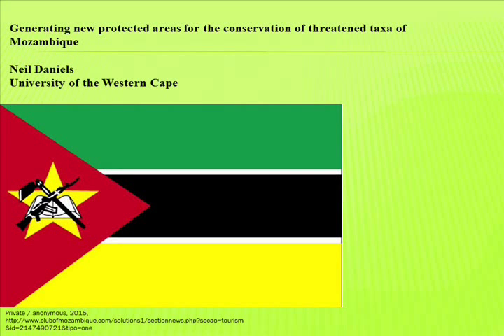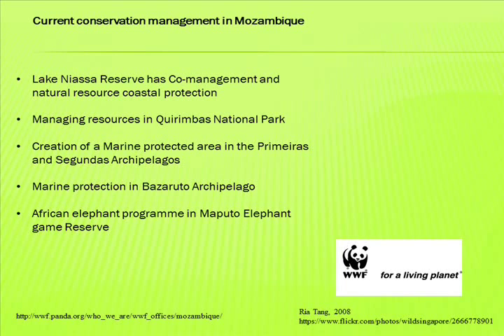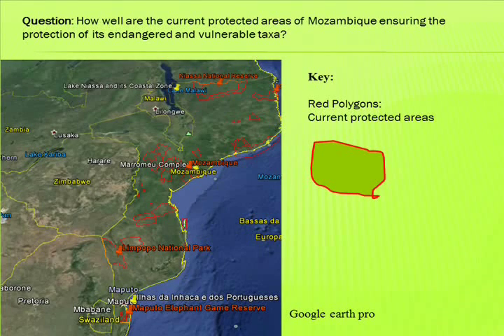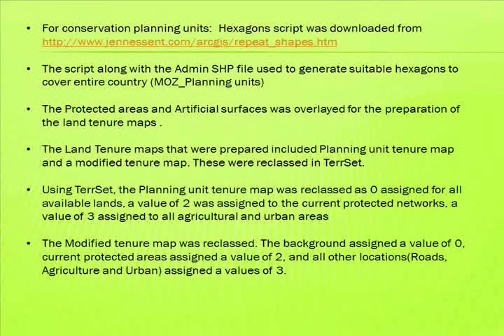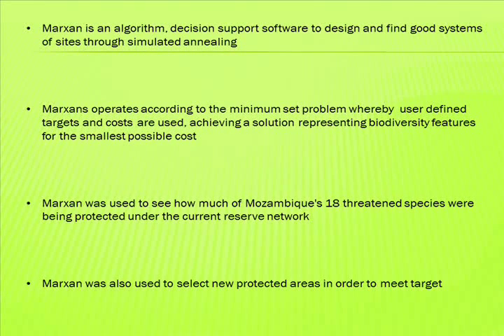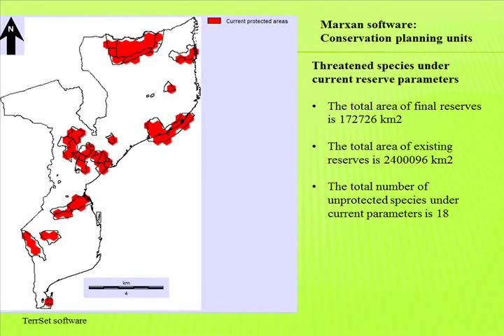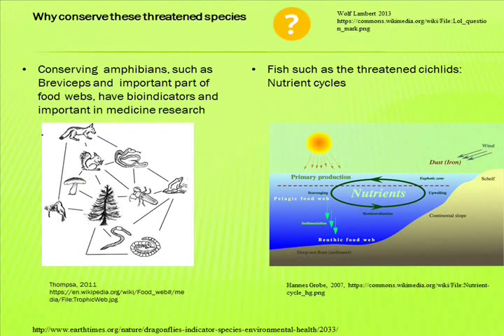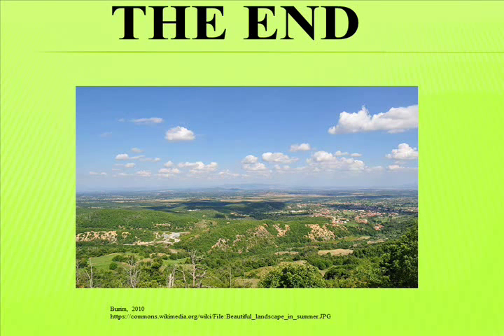A conservation plan for threatened species of Mozambique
Generating new protected areas for the conservation of threatened taxa of Mozambique

A Qarbon Qampus production

Directed and acted: Neil Daniels

Main story:  My story is about generating new reserves for Mozambique in order to protect its threatened species. Using Marxan reserve design software, new reserve networks were generated using ecological and conservation planning units.  A failure to conserve threatened species can have catastrophic events for the overall wellbeing of the country.

Production Company: A Qarbon Qampus production
Filmed: Windows live Movie Maker
Production date: October 2015

• Share alike
• No commercial use
• No derivative work
• Provide attributions

USAID, 2008.
Rogilbert-commonwiki, 2007

Music credits and accredidation Composer:  321 Relaxing
Album: Meditation Relax Clips (2014)
Song: Rainsound and rainforest animal sound

Music credits

Composer: Matti Paalanen
Album: Instruments
Song: Fantasy

Don't alter, transform or build upon this album
Don't use this album for commercial purposes